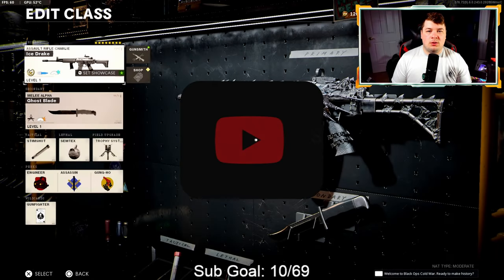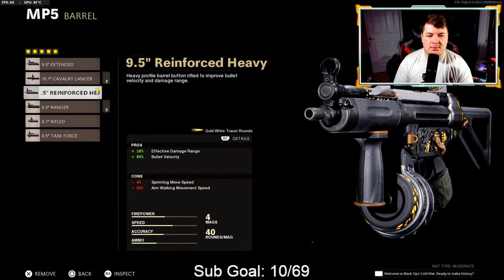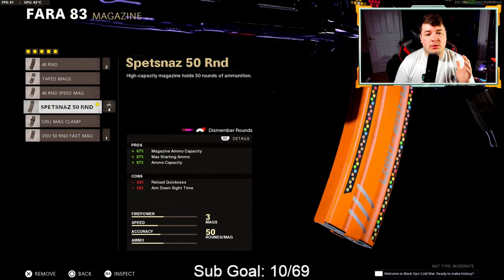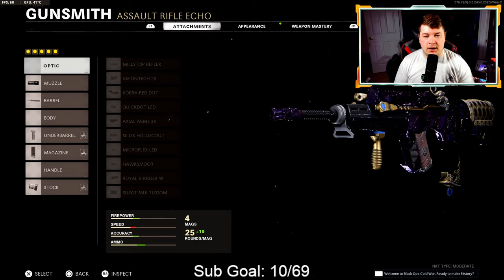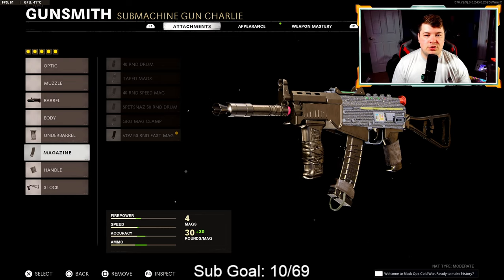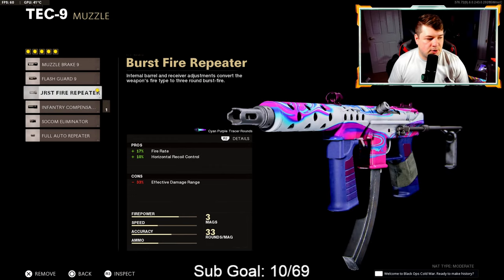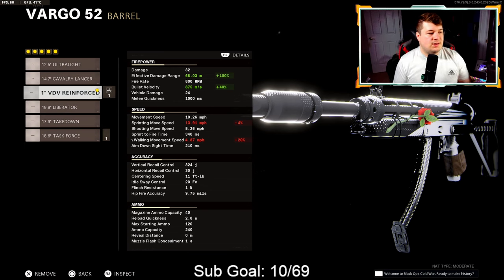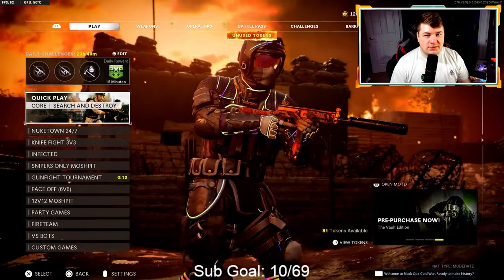*TOP 10* GUNS in Cold War Multiplayer! (Best Weapons and Class Setups)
In todays video, I will be covering the meta classes and loadouts in black ops cold war multiplayer.

fb.gg/saltyplayscod

Tips & Tricks
Challenges
High Kill Gameplays
6v6's
Playing Tryhards